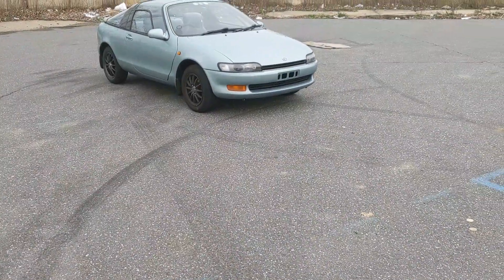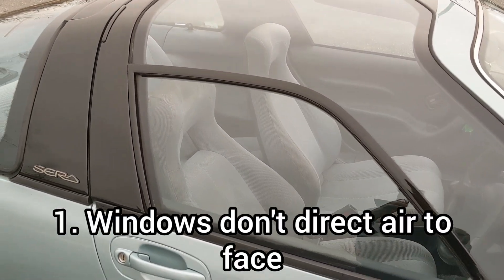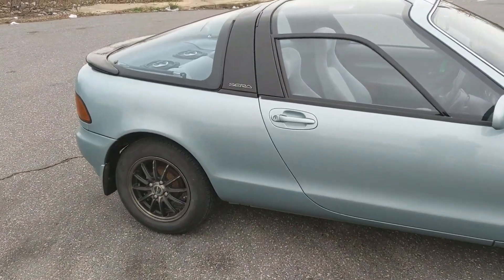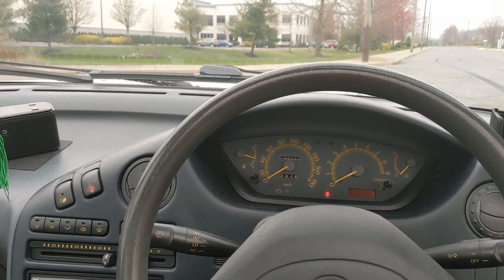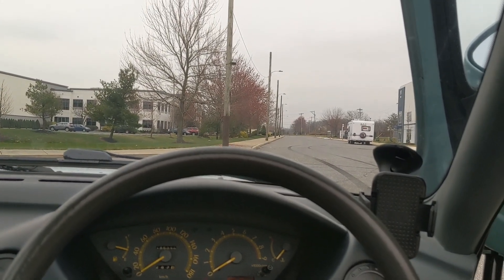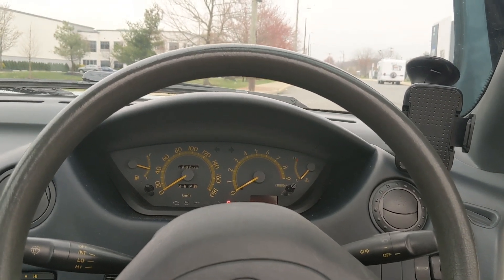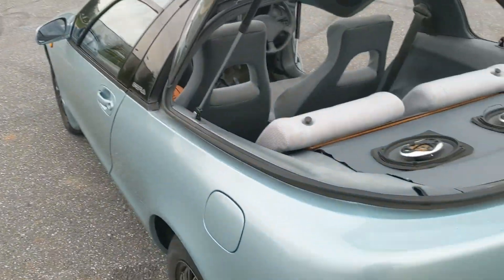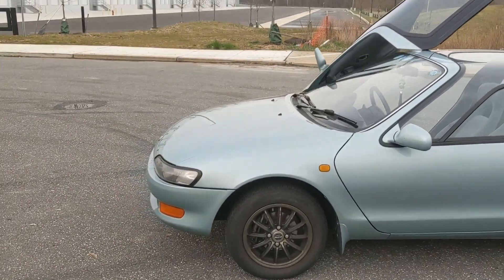5 things I dislike on my Toyota Sera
Hey everyone! In this video I will be discussing the 5 things that I dislike on MY Toyota Sera. These are just my opinions, I am not putting the car down in a harsh way. I just think everything has flaws so I wanted to share my thoughts with you.